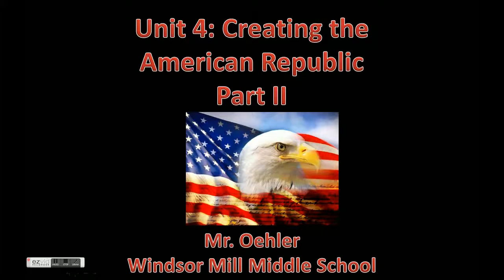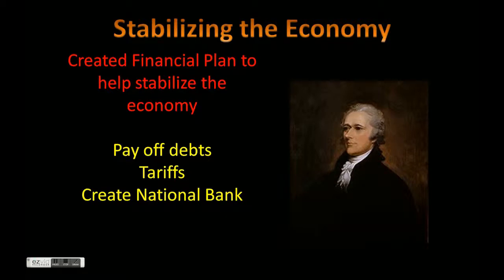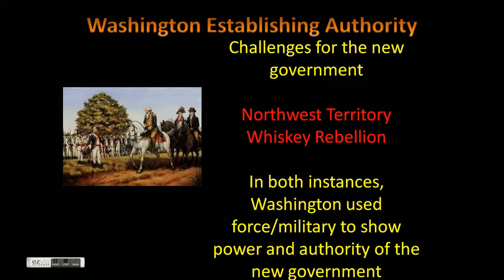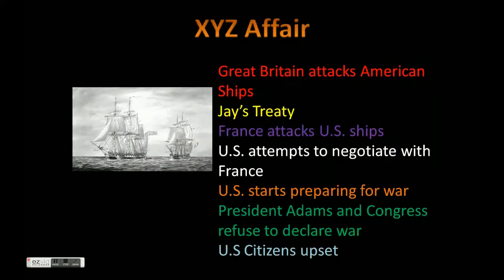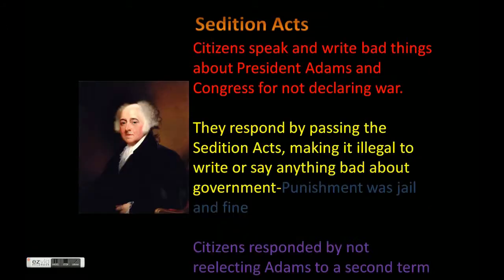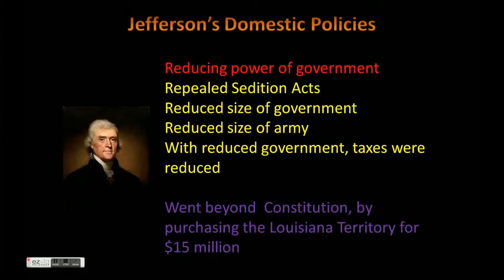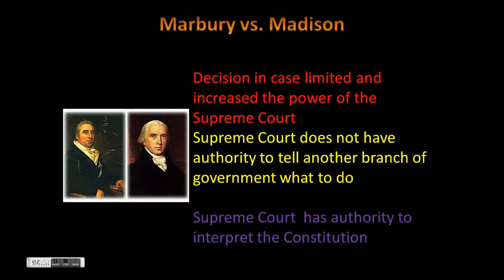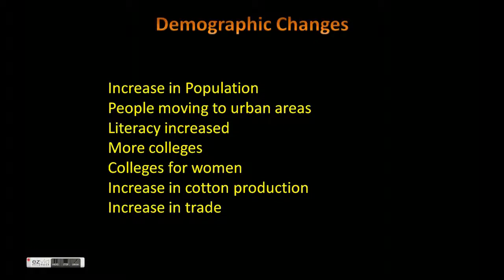Unit 4 Review-Creating the American Republic-Part II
Reviewing concepts learned in the 2nd half of the unit.